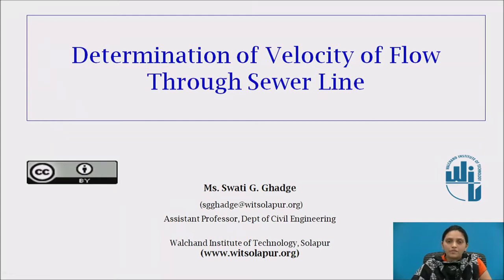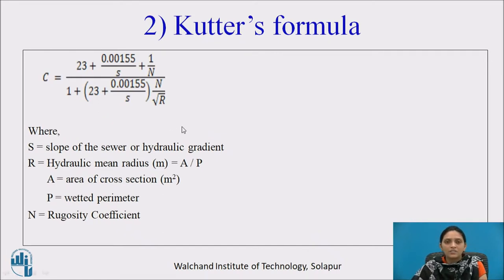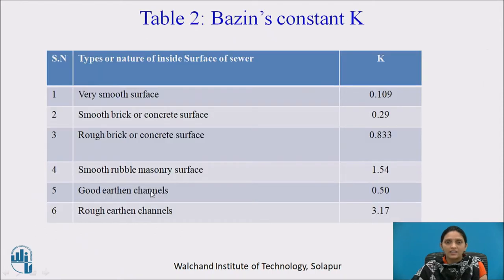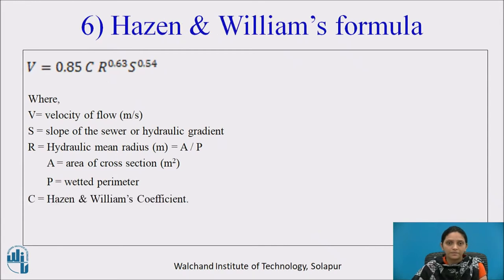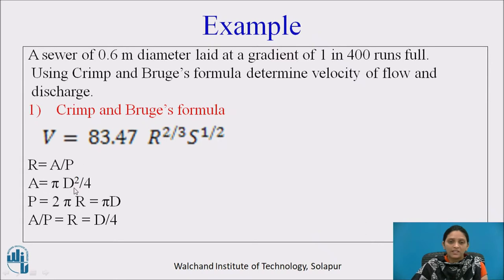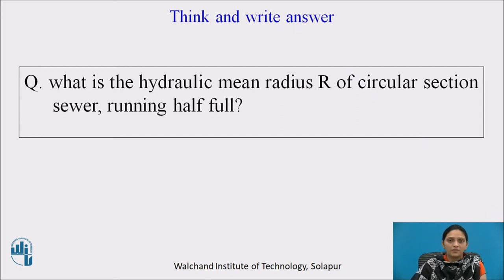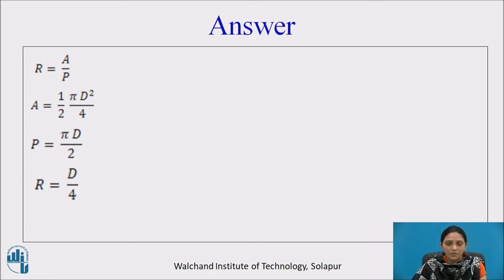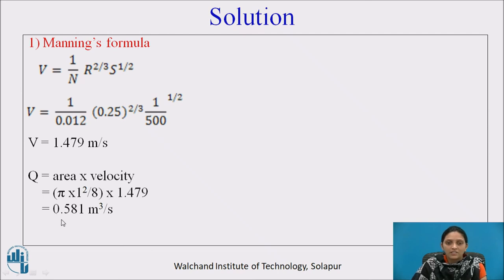Determination of velocity of sewage flowing through sewer line